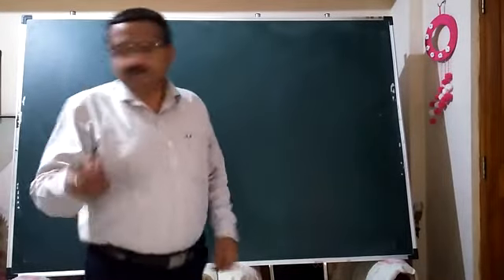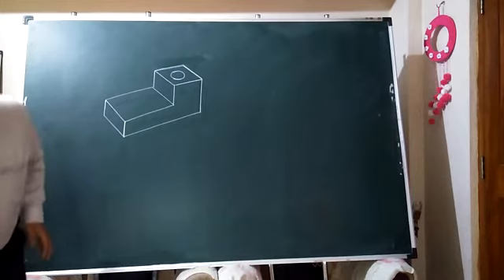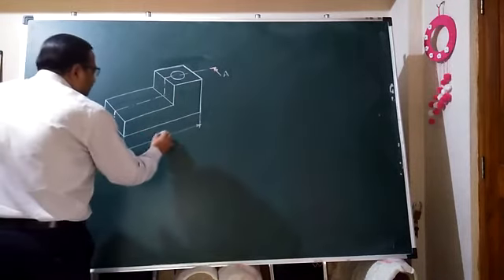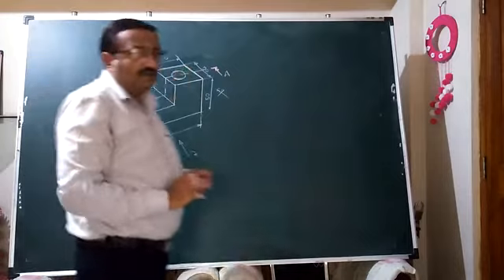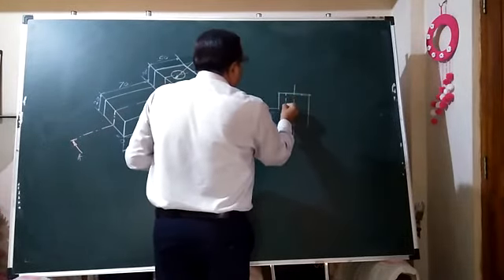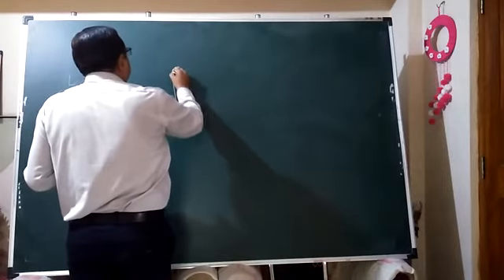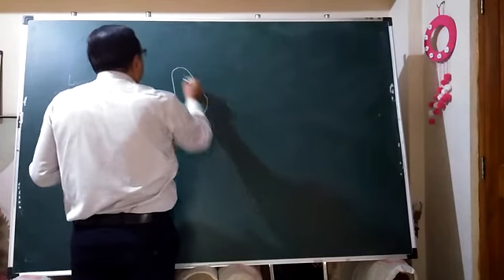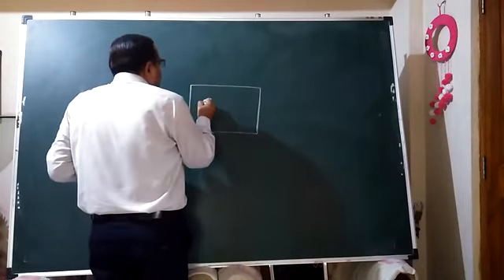SJP - EGR - 2021 - L 9 - Applications of lines